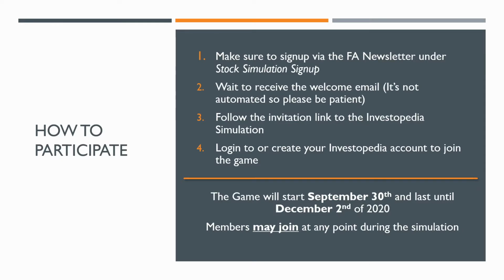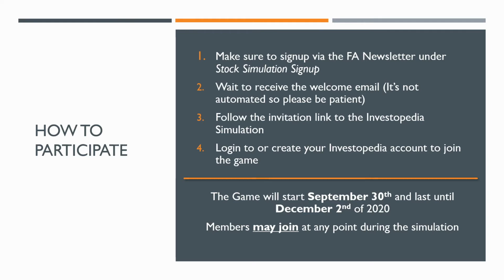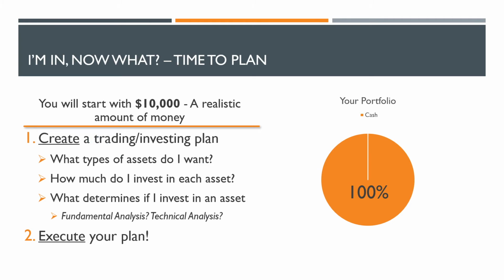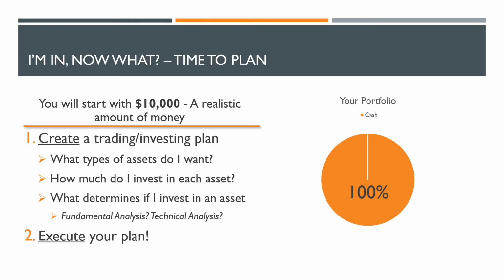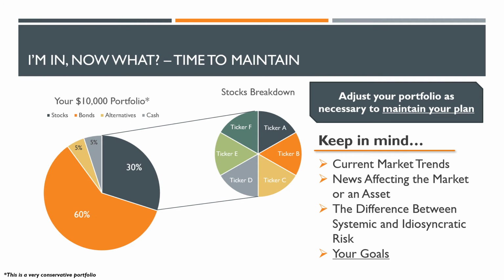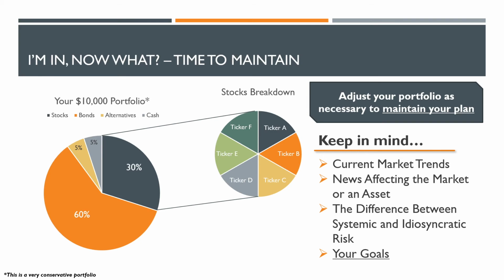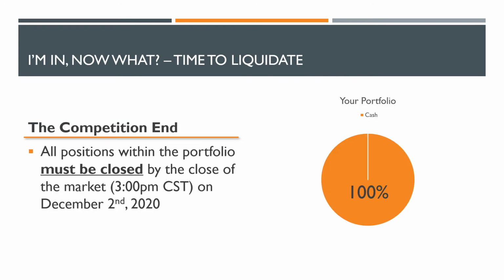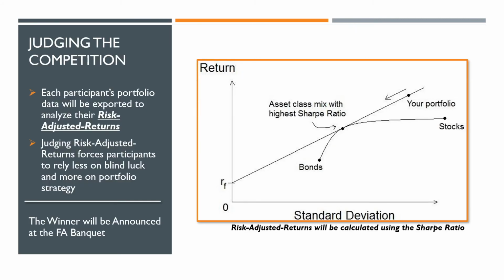Stock Simulation Overview - FA Fall 2020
This brief video overviews the Stock Simulation Competition for The Finance Association's Fall 2020 Semester.